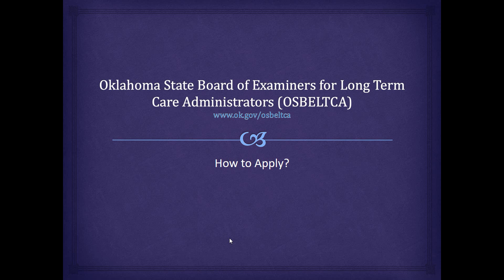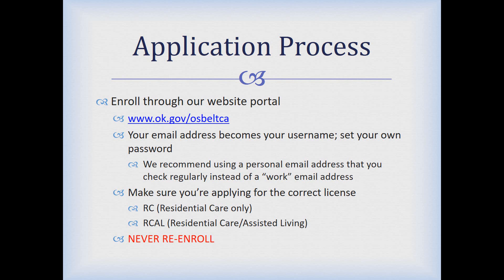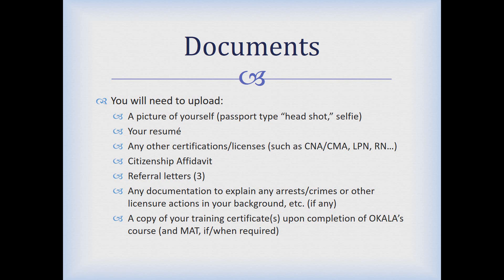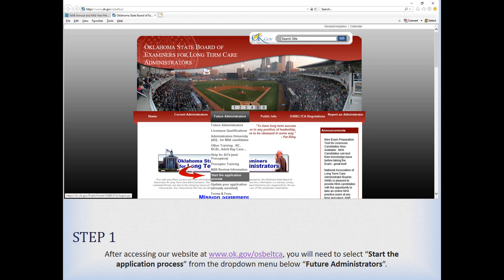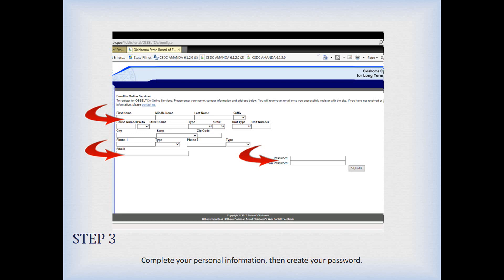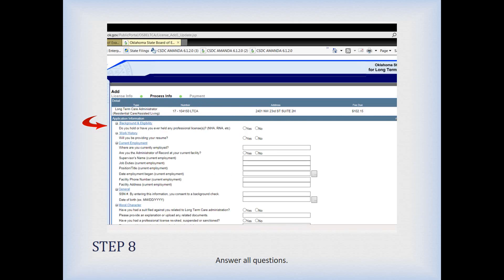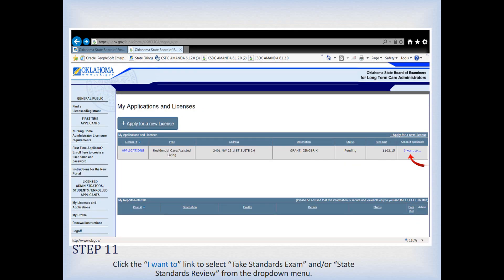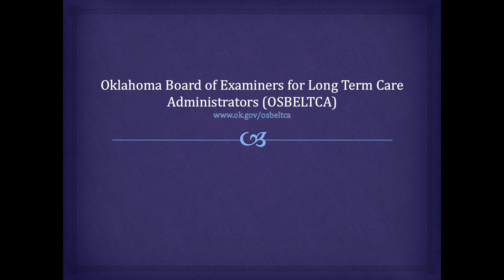Applying Process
OSBELTCA's Application Process explained...